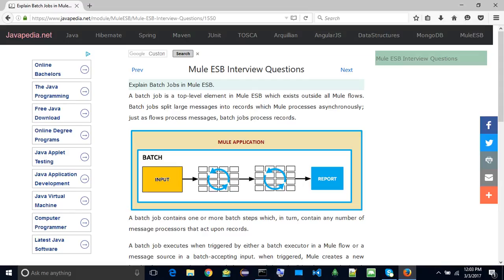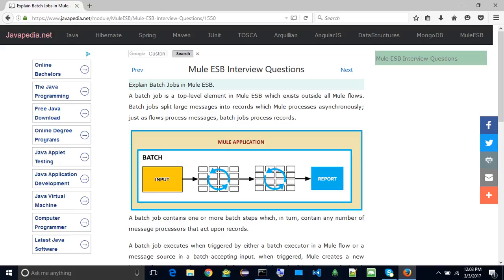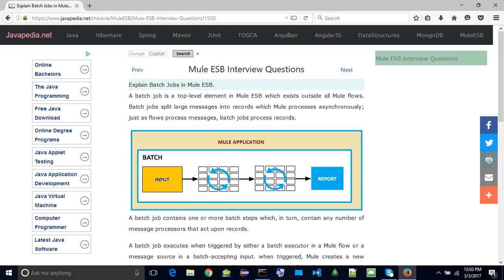Explain Batch Jobs in Mule ESB. | javapedia.net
Follow the link for discussions and other questions and answers